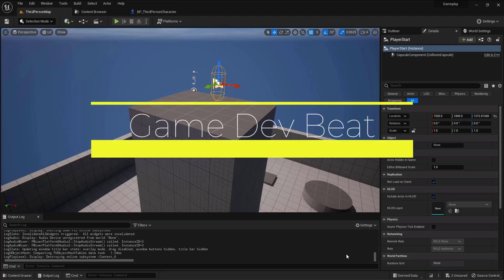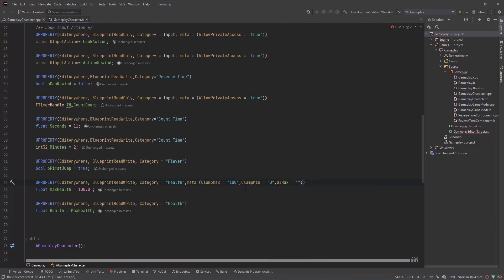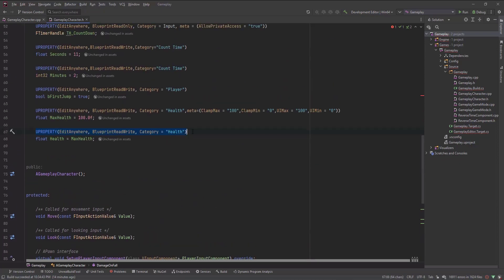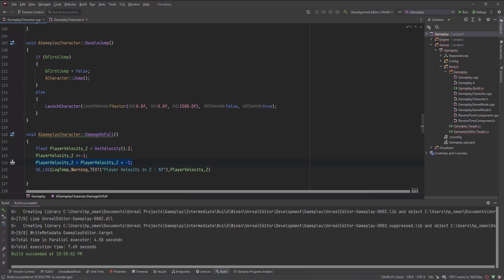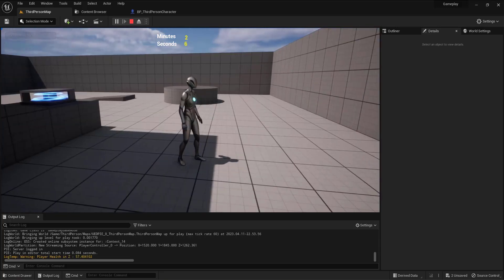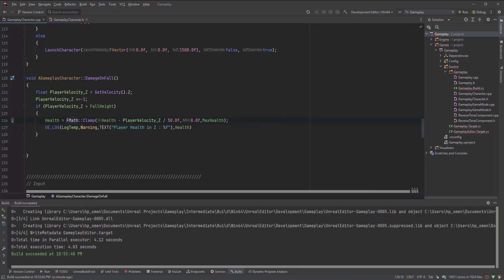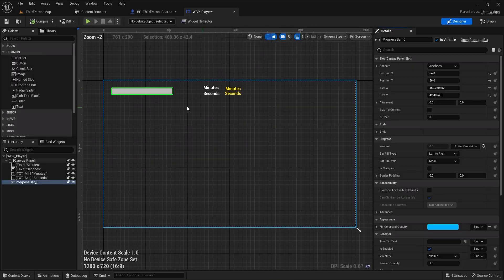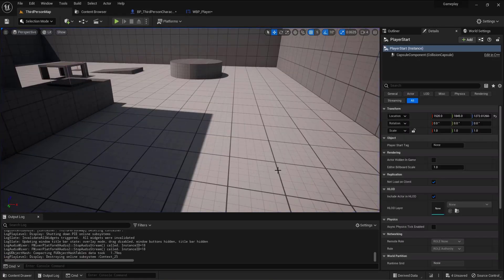Damage On Fall in Unreal Engine With C++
Damage On Fall in Unreal Engine With C Plus Plus